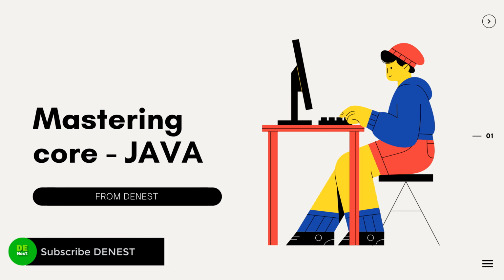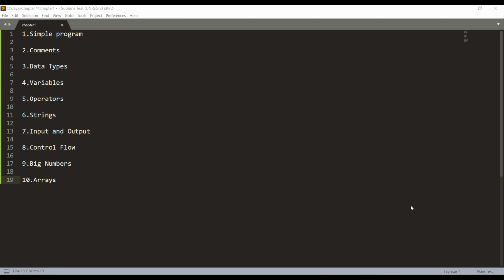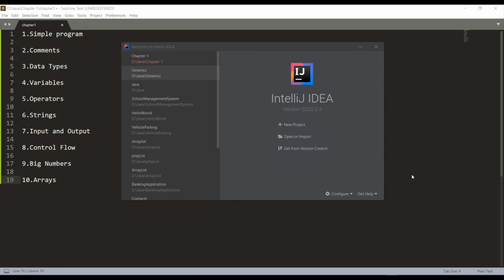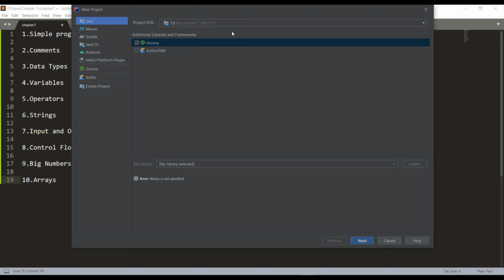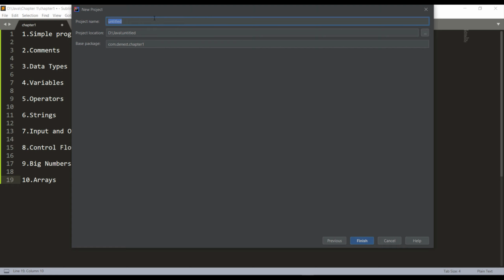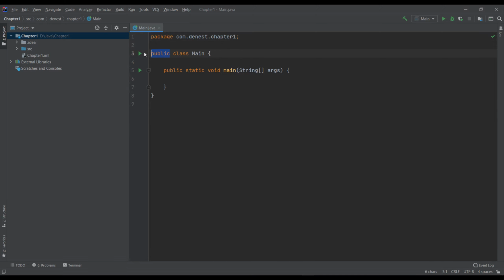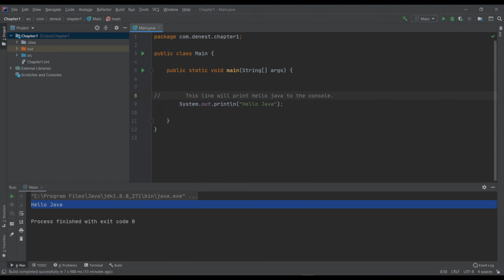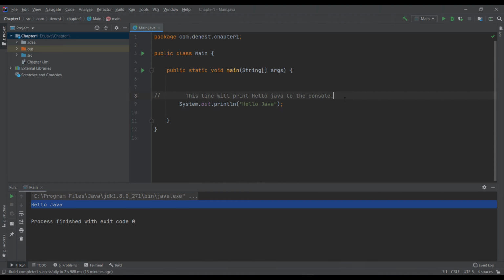1.1-Mastering core JAVA - chapter 1| Hello JAVA| Comments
This is the first video of the course Mastering core - JAVA.